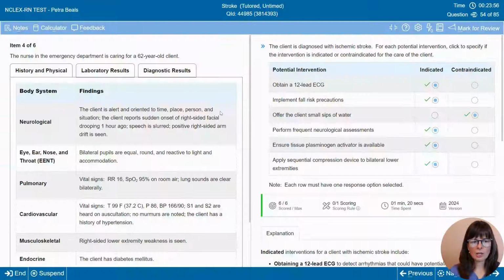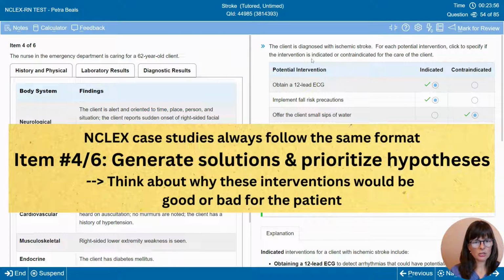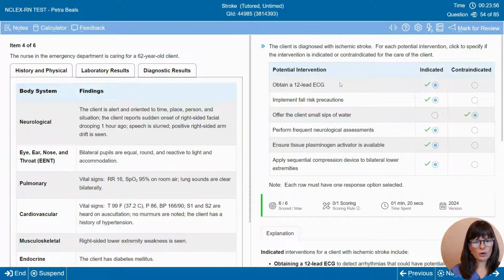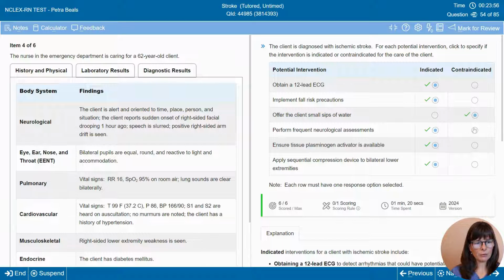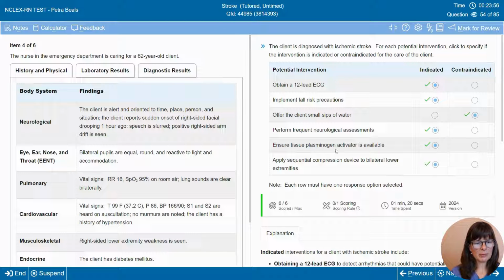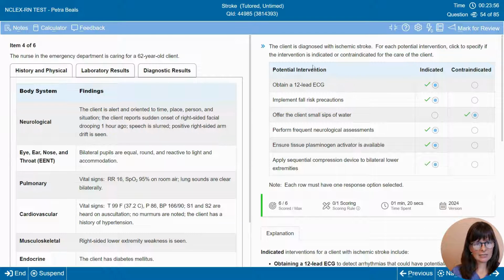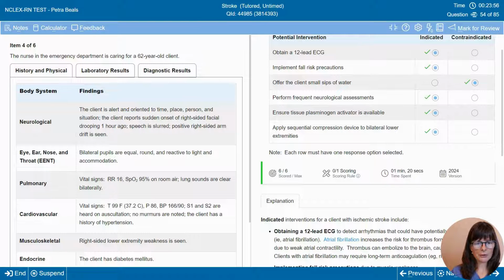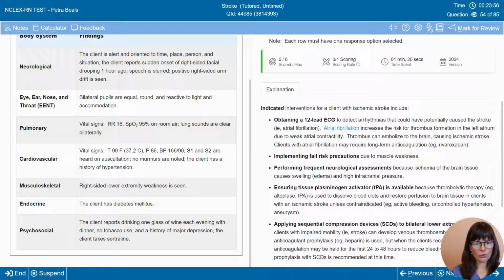Step 4: Generate Solutions - NGN Practice Question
Struggling with "Generate Solutions" questions on the NCLEX? You're not alone! Assessment is a crucial skill for nursing success, and our latest video in the NCLEXEssentials playlist breaks it down in a clear, engaging way.Don't forget to like this video, subscribe to our channel, and hit the notification bell to stay updated with more nursing-related content. Knowledge is power, and we're here to support you on your journey to becoming a successful nurse! 🌟💊